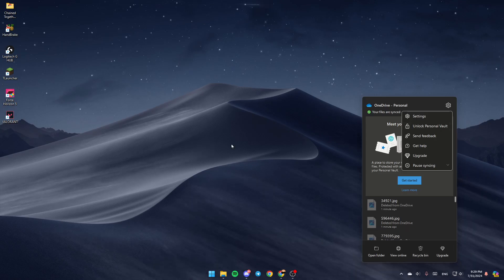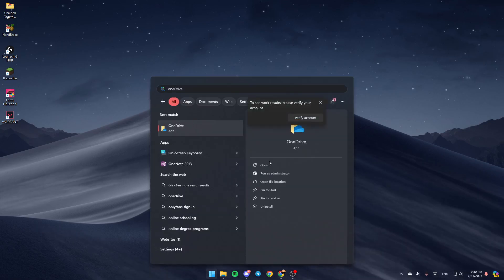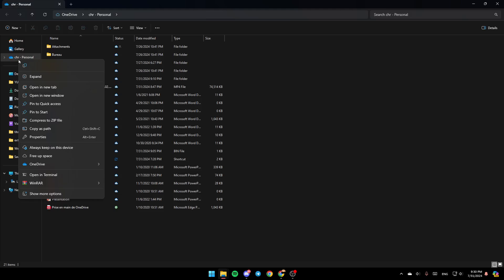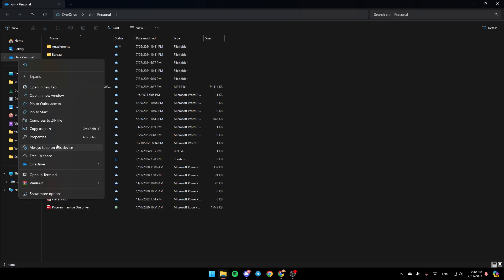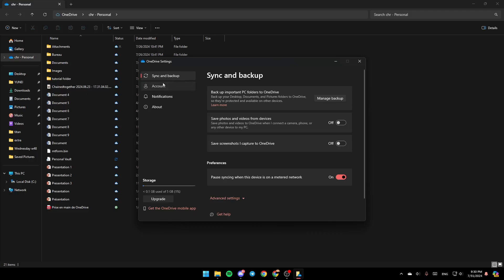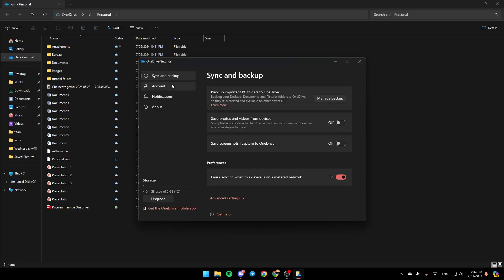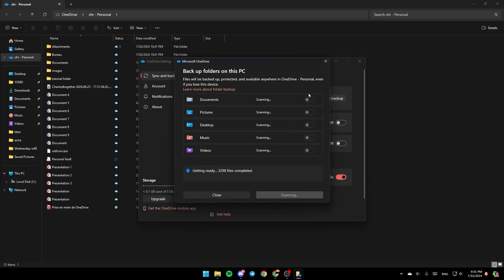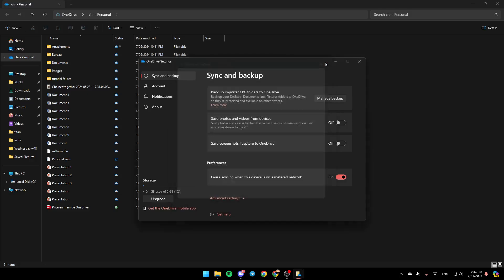How To Fix Make Sure OneDrive Is Running On Pc Tutorial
Today we talk about fix make sure onedrive is running on pc,make sure onedrive is running then try again,make sure onedrive is running on your pc windows 10,make sure onedrive is running on your pc then try again